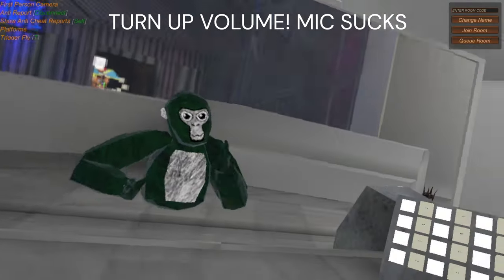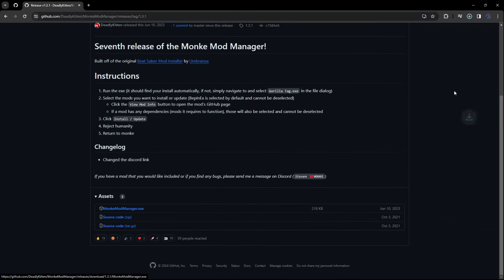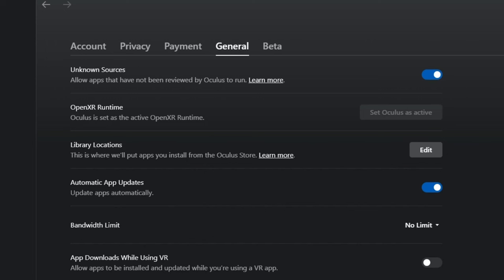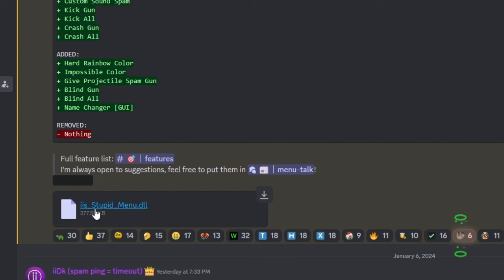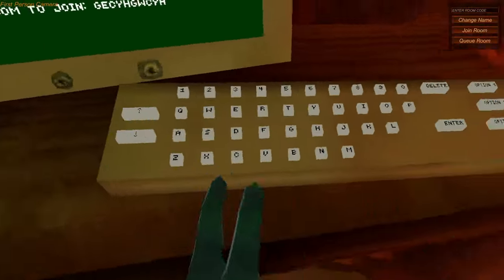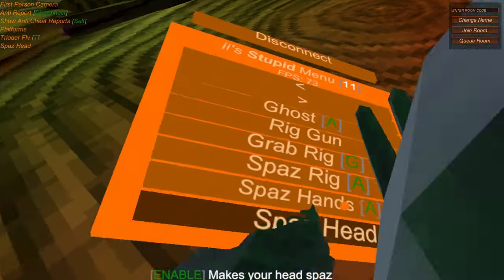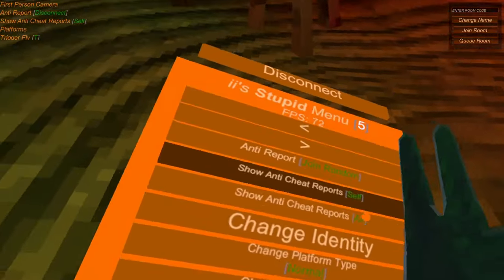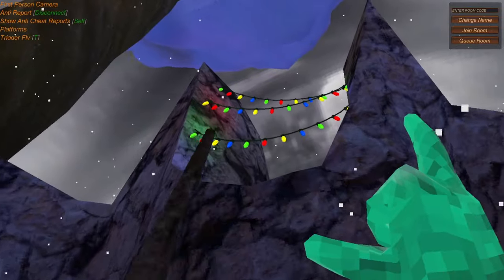How to get GORILLA TAG MODS with a PC | SUPER SIMPLE!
▁ ▂ ▄ ▅ ▆ ▇ █ D̲y̲n̲a̲m̲i̲c̲G̲a̲m̲i̲n̲g̲ █ ▇ ▆ ▅ ▄ ▂ ▁

Today: I show you how to get  GORILLA TAG MODS with a PC

______LINKS______